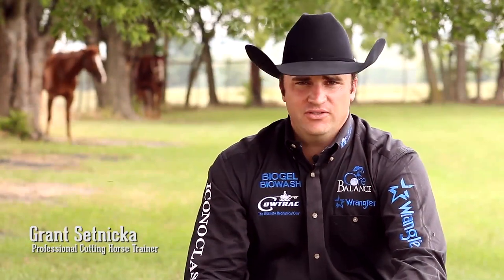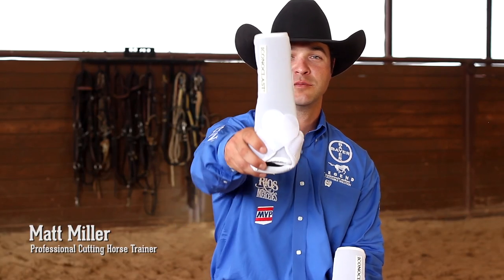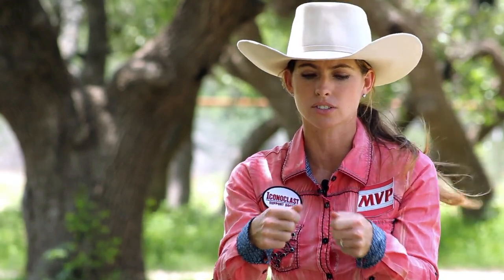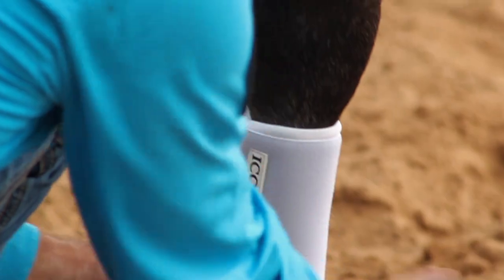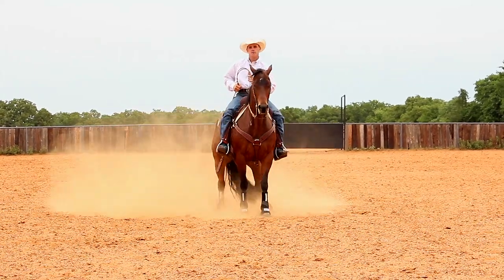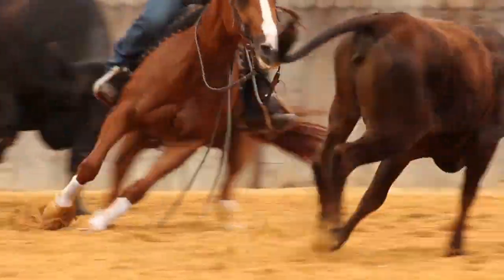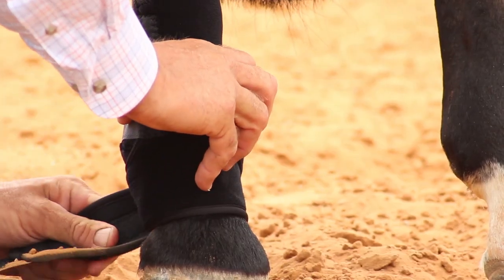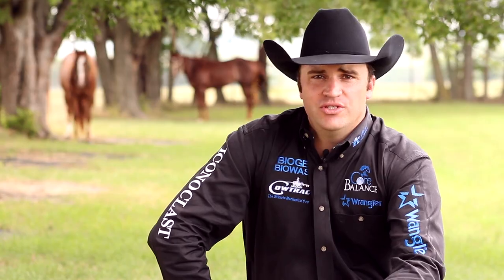Iconoclast Equine Support Boots Testimonial Video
Equine Professionals in a wide range of disciplines ride with Iconoclast Equine Support Boots and you should too. Iconoclast Boots are the only product on the market that support your horse's lower limb and ligaments. These professionals trust them in their programs because they work.